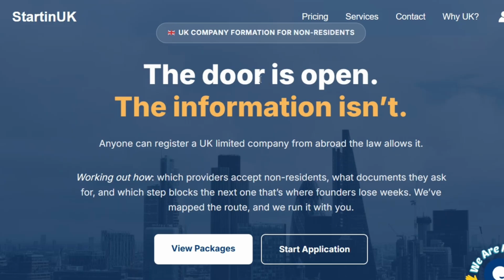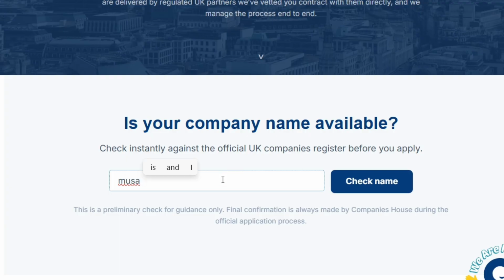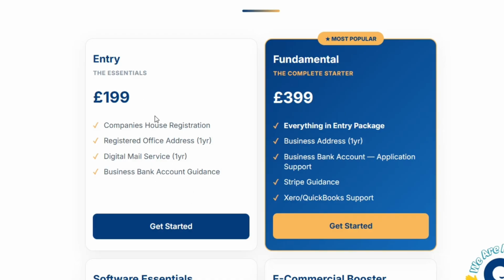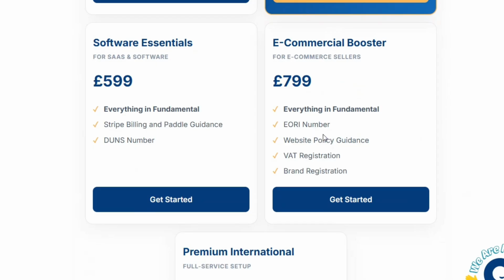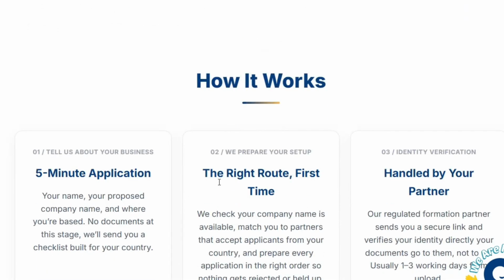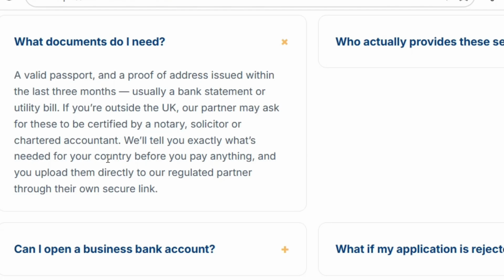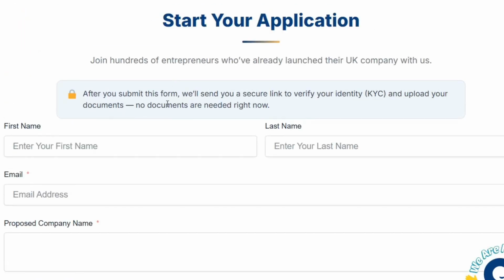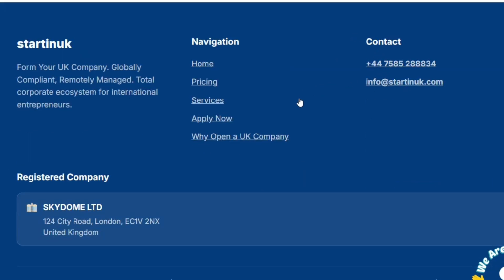How to Start a UK Company from Nigeria (or Anywhere) | Step-by-Step (Bank + Stripe)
Learn how to start a UK company from Nigeria (or any country) step-by-step. Discover the complete legal process to register a UK Ltd, pass director identity checks, open a business bank account, and activate Stripe.

In this comprehensive tutorial, we break down the entire UK company formation workflow for non-residents. We cover valid registered office address requirements, the live Companies House filing process, foreign director identity verification, setting up a Wise Business account, and integrating Stripe for international payments.

What You Will Learn:
• Legal requirements and total costs to incorporate a UK Ltd as a non-resident
• Step-by-step live registration walkthrough using StartinUK
• How to complete mandatory director identity verification from overseas
• How to open a UK business bank account (Wise / Payoneer) with foreign documents
• How to connect and activate Stripe and international payment gateways
• Ongoing annual compliance: Confirmation Statements, dormant accounts, and HMRC taxes

Important Notes:
• Standard PO Boxes are not accepted by Companies House; ensure you use an approved physical registered office address.
• Have your valid international passport ready for biometric identity verification.

TIMESTAMPS:
00:00 How to Register a UK Company as a Non-Resident
01:15 Prerequisites, Documents & Real Costs
02:45 Setting Up a Compliant UK Registered Address
04:30 Live Registration Walkthrough with StartinUK
07:15 Director Identity Verification for Foreigners
09:00 Opening a UK Business Bank Account (Wise / Payoneer)
11:15 Activating Stripe & International Gateways
13:00 Ongoing Compliance, Confirmation Statements & Taxes
14:15 Free Non-Resident Business Checklist